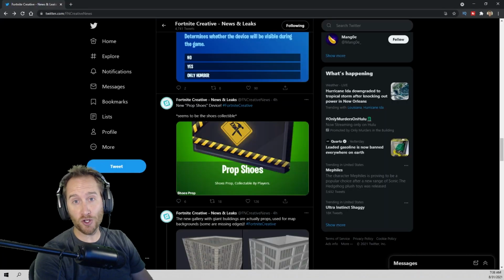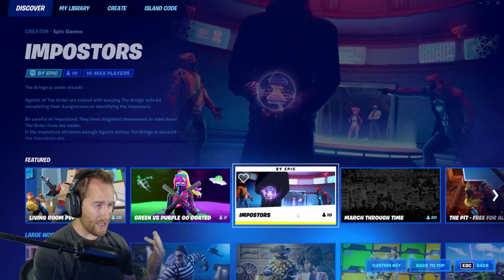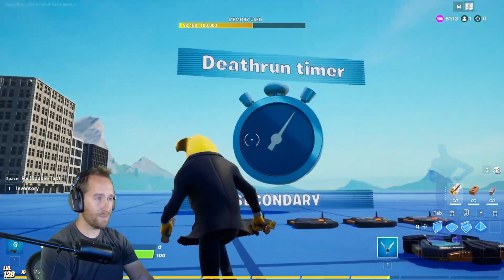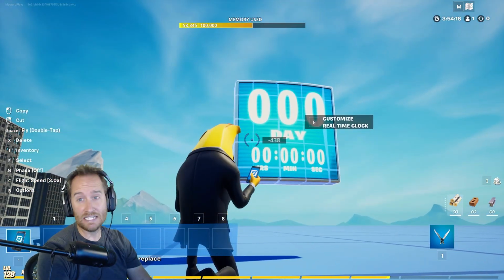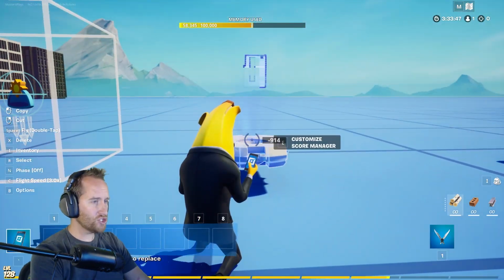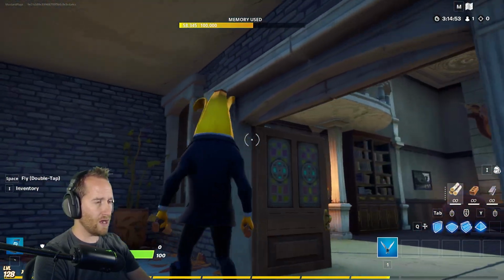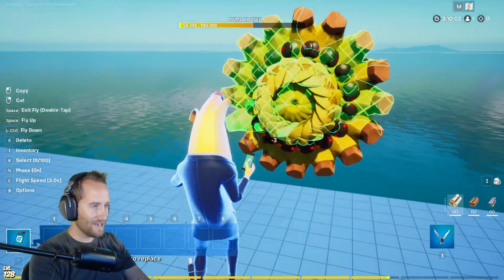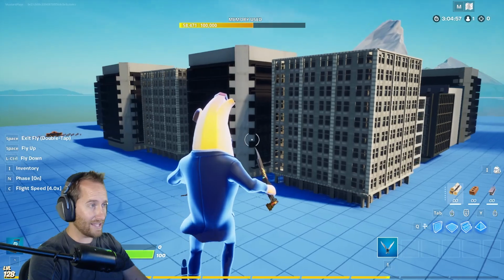The LAST Fortnite Creative Update of Season 7 is CRAZY!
It's the last FortniteCreative update of Season 7 and it's kind of crazy! New live event device, timer, Halloween stuff and a game changing update!